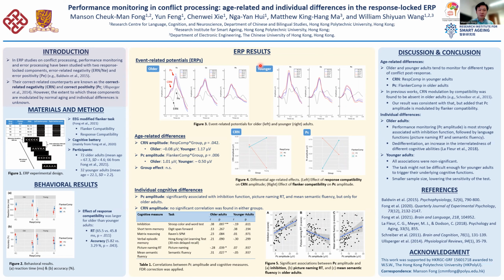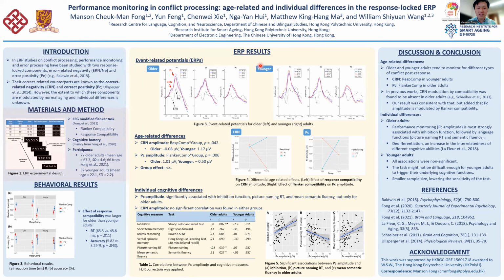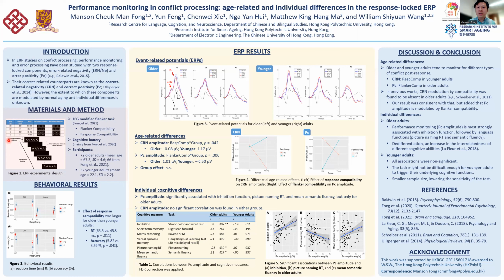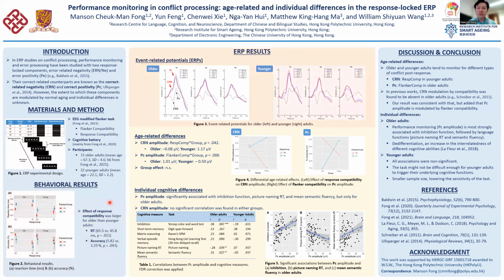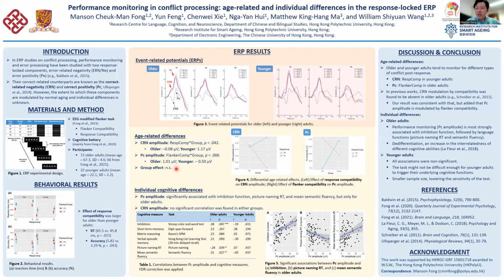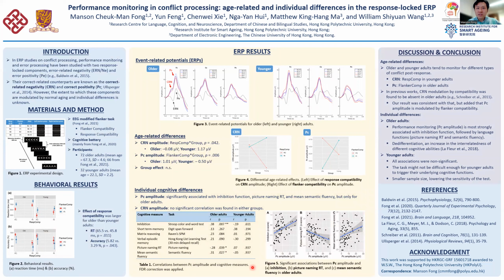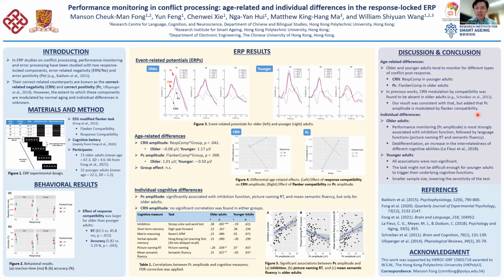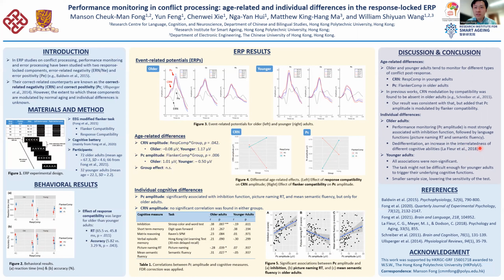CNS meeting 2022, Poster V6 - Performance monitoring in conflict processing by Manson Fong, HKPolyU.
CNS meeting 2022, Poster V6 - Performance monitoring in conflict processing: age-related and individual differences in the response-locked ERP by Manson Fong, HKPolyU.